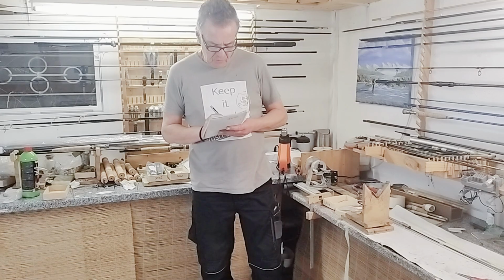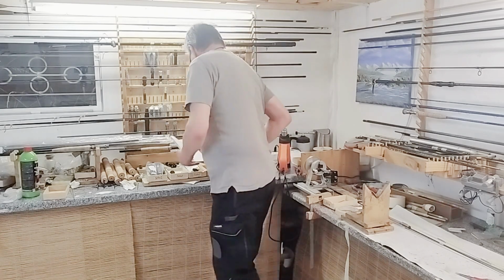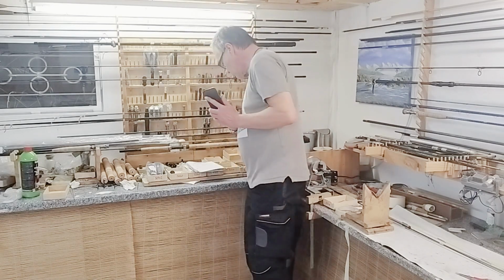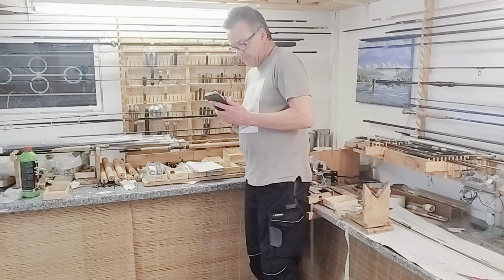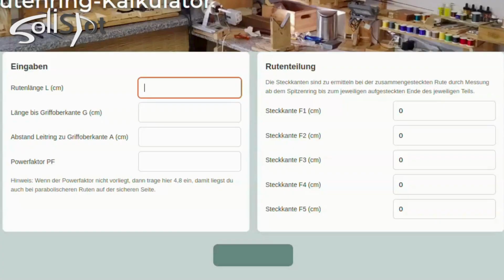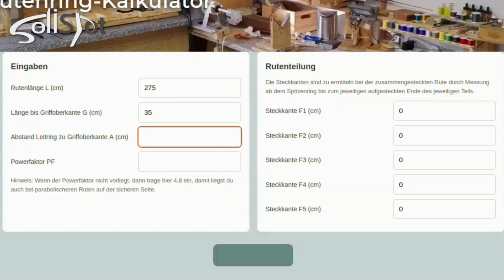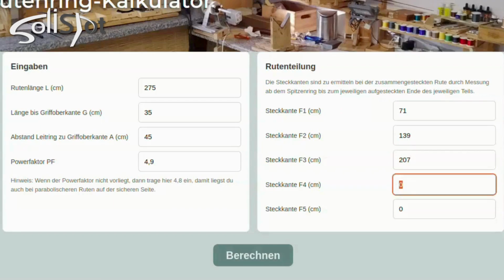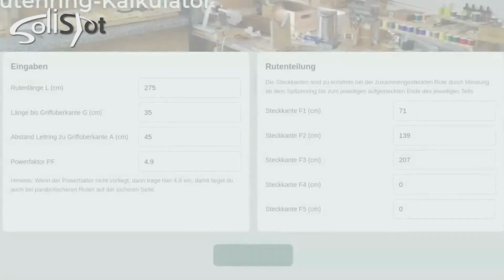Solitip Rod Guide Calculator – How to Calculate Perfect Guide Spacing for Your Rod R1 3517 1 2 EN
Many fishing rods are still built with guide spacing based on feeling – or on tables that have little to do with the real characteristics of the rod.

That is exactly why I developed the Solitip Rod Guide Calculator.

Instead of guessing, it calculates guide spacing based on real parameters such as rod length, progression, power factor and rod section joints. The result is a guide layout that truly matches the working behavior of the rod.

The result:
A rod that works smoothly, distributes forces cleanly and uses the full potential of the blank.

In this video I show you how the Solitip Rod Guide Calculator works and why this method brings a completely new level of precision to rod building.

This video is only a small part of the complete article. The full article contains additional important information that is not shown in the video itself. It is worth joining us at solispot.com.

In our workshop, things happen that many people would have already given up on:
🎯 Precision repairs that save beloved rods.
🧩 Custom builds that turn ideas into reality.
🌪️ Upgrades that combine character and performance.

Here you don’t “learn” in the classical sense – here you discover, observe and work things out together.

📺 Real insights – directly from the workbench
No show, no glossy production – just real craftsmanship.

🎥 From the first cut to the final wrap, honest and close.
💬 In the community you meet people who truly understand what it means to live with a fishing rod.

→ Repairs, custom rods and upgrades – real workshop work.

→ A place to discover, rebuild and understand – open to everyone who wants to go deeper.

🤝 For tackle dealers: partnership instead of price wars
🔧 Exclusive advantages & technical support
🧭 Joint projects instead of discount pressure
💎 Products that create trust

🌐 More than a workshop. An experience.

“What you experience at Solitip cannot simply be explained – you have to see it, feel it, and experience it.”